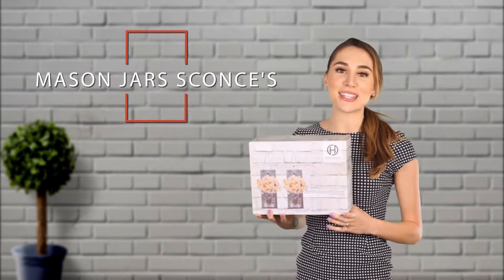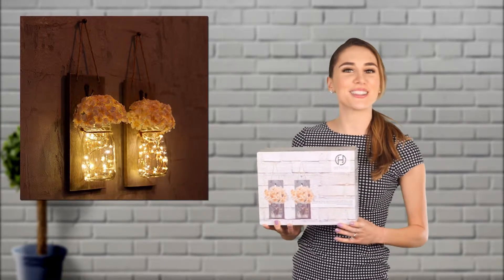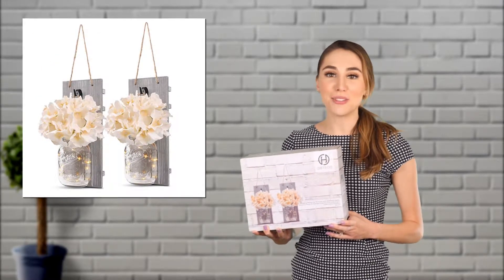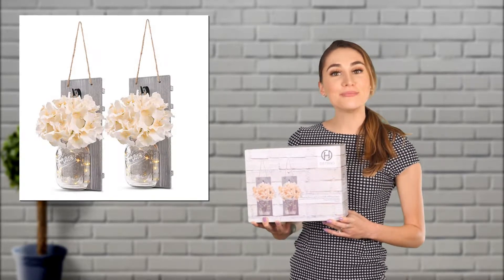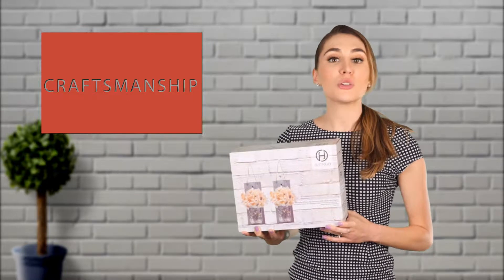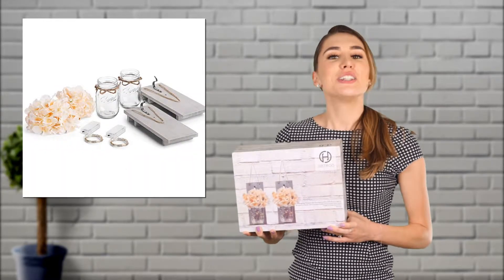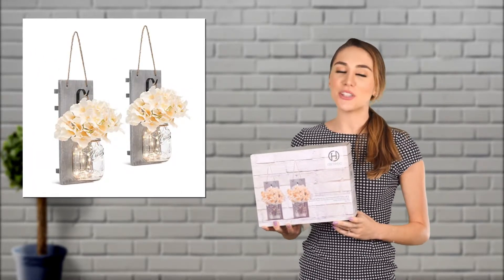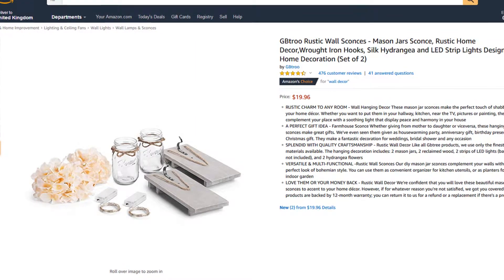Simonlb1 GBtroo Rustic Wall Sconces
RUSTIC CHARM TO ANY ROOM - Wall Hanging Decor These mason jar sconces make the perfect touch of shabby chic to your home décor. Whether you want to put them in your hallway, kitchen, near the TV, pictures or painting, they will complement your place with a soothing light that display peace and harmony in your house
A PERFECT GIFT IDEA - Farmhouse Sconce Whether giving from mother to daughter or viceversa, these hanging jar sconces make great gifts. We’ve even seen them given as housewarming party, anniversary gift, birthday present, and Christmas gift. They make a fantastic decoration for weddings, bridal shower and any occasion
SPLENDID WITH QUALITY CRAFTSMANSHIP - Rustic Wall Decor Like all Gbtree products, we use only the finest quality materials available. The hanging decoration includes: 2 mason jars, 2 reclaimed wood, 2 strips of LED lights (batteries not included), and 2 hydrangea flowers
VERSATILE & MULTI-FUNCTIONAL -Rustic Wall Sconces Our diy mason jar sconces complement your walls with the perfect look of bohemian style. You can use them as convenient organizer for kitchen utensils, or as planters for an indoor garden
LOVE THEM OR YOUR MONEY BACK - Rustic Wall Decor We’re confident that you will love these beautiful mason jar sconces to accent to your home décor. However, if for whatever reason you’re not satisfied, we got you covered! Our products are backed by 12-month warranty; you can return it to us for a refund or a replacement if there’s a problem